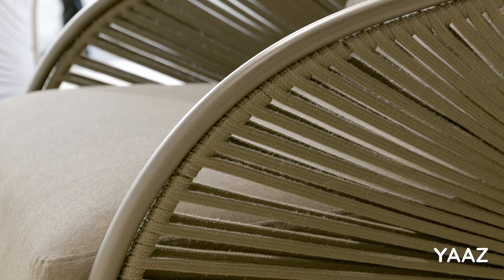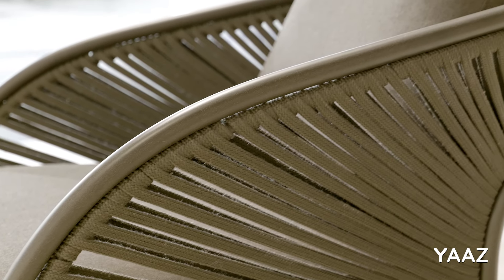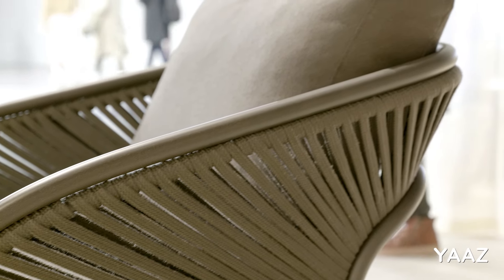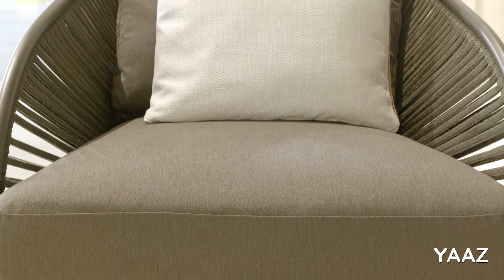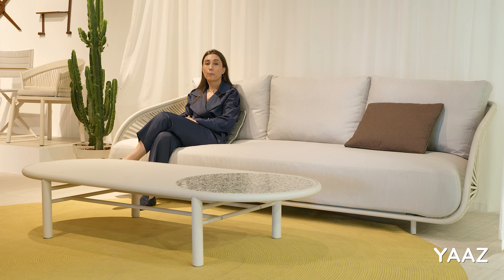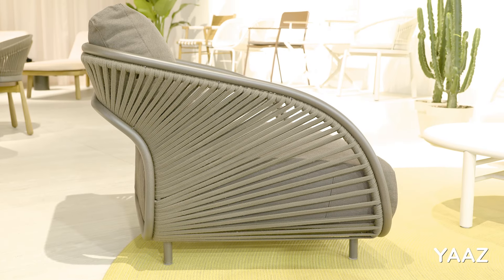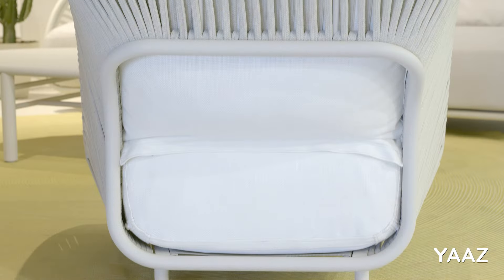Salone del Mobile 2023 | YAAZ - Gizem Suveren presents Barla Collection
Ceo Gizem Suveren presents Barla, the first collection designed by Angeletti Ruzza Studio for YAAZ.
Consisting of an armchair, large sofa, table and chair, Barla is characterized by the criterion that unites the different furniture elements, that is, to bring the interior into the outdoors in a fluid movement that transports to the outdoors and amplifies the concept of comfort.
Interview by Archiproducts at Salone del Mobile during Milan Design Week 2023.